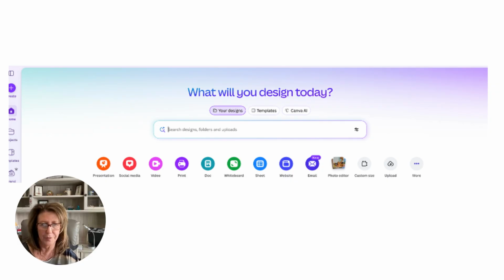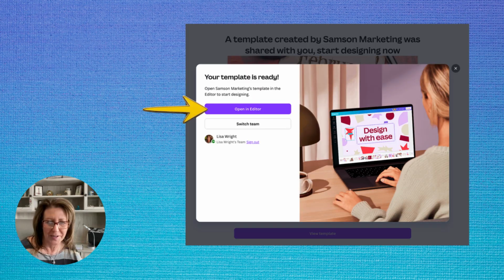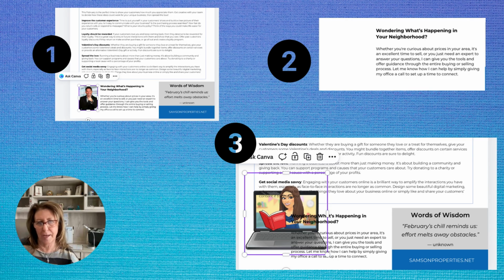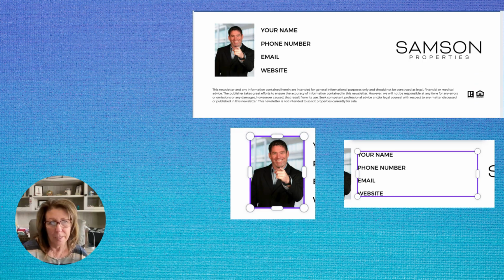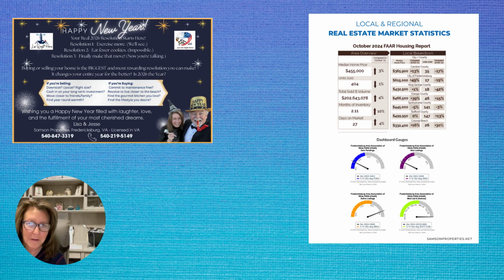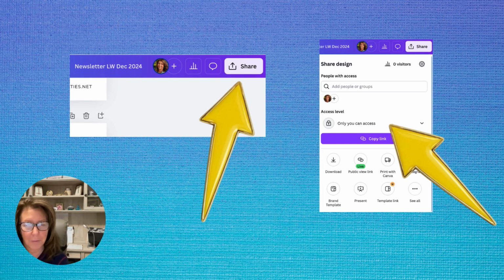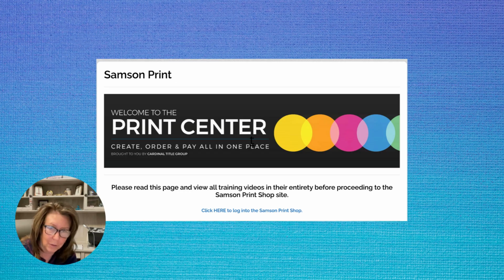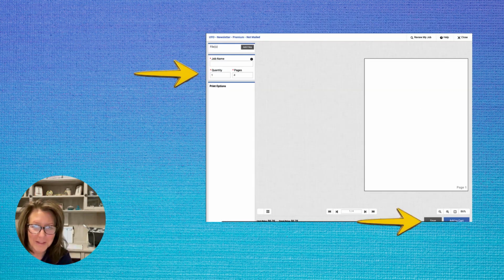Training Canva Newsletter